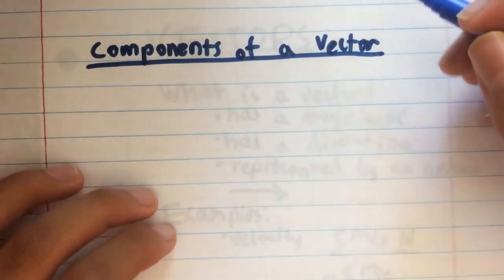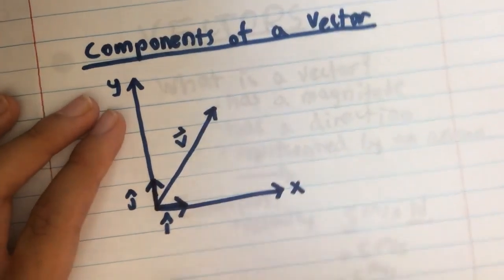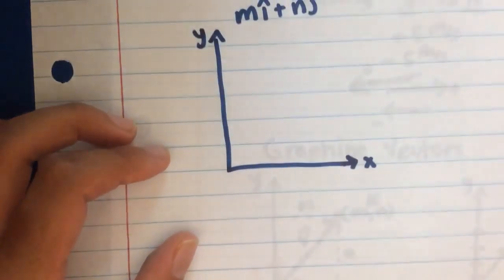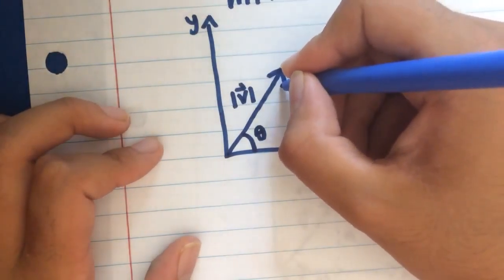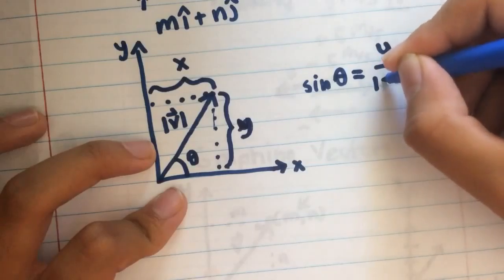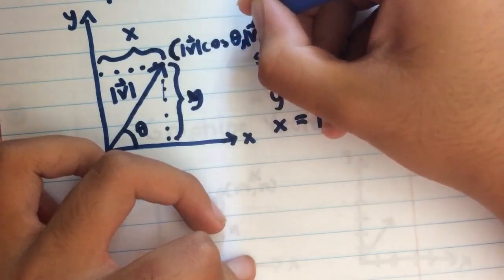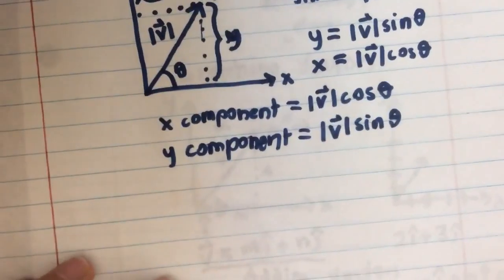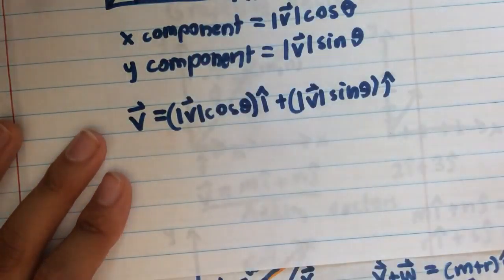Vectors: Part 2